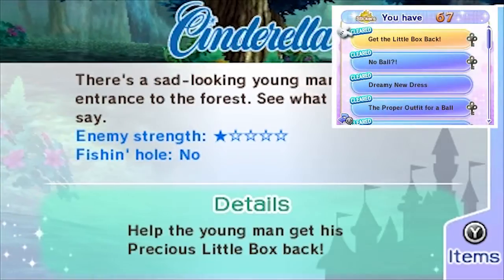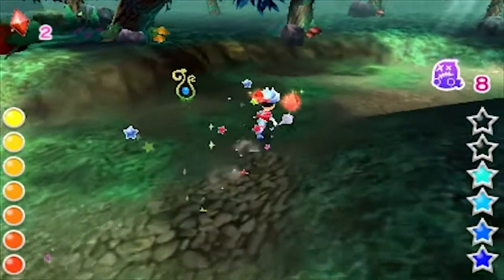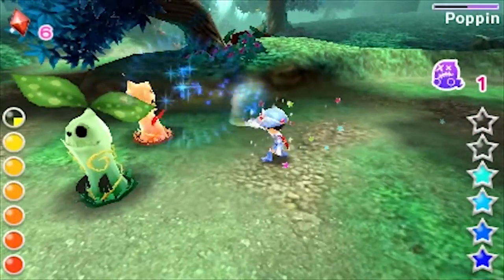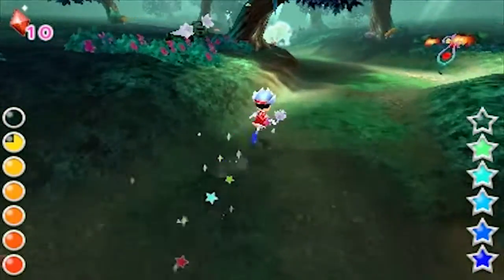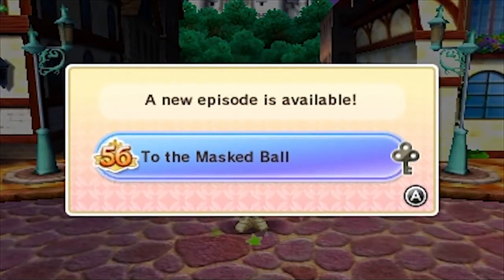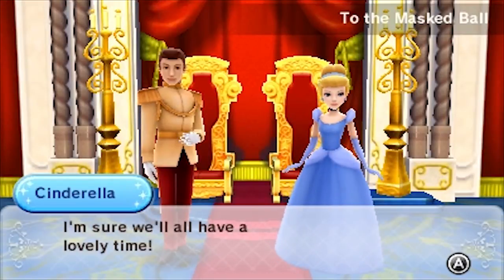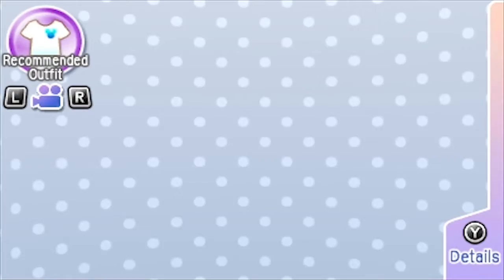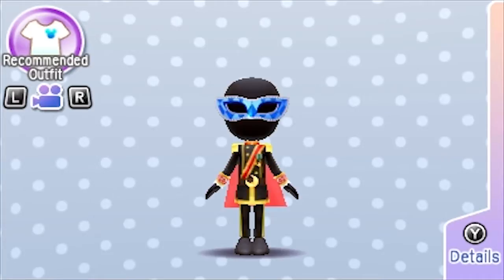The Masked Ball! | Disney Magical World | Episode 40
This may be my favorite ball yet!